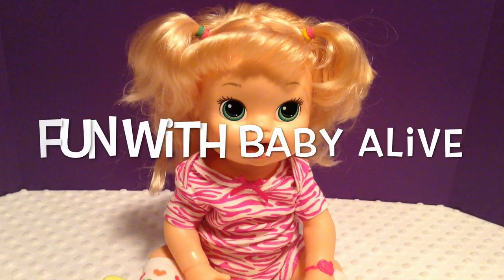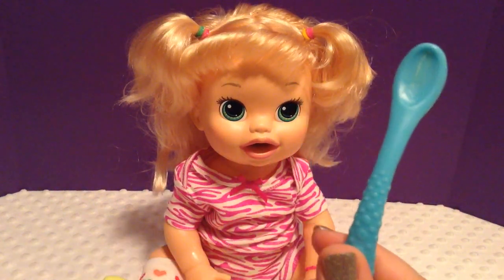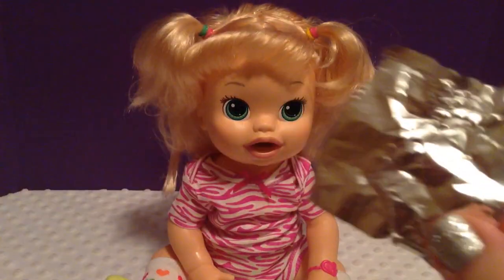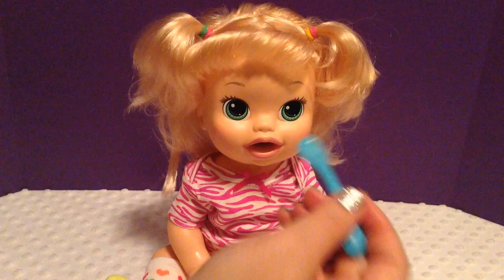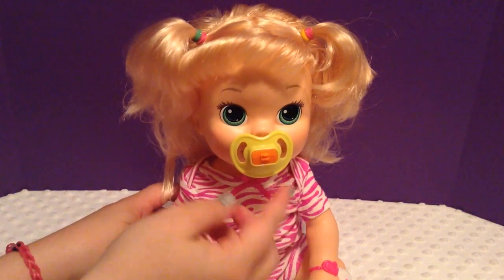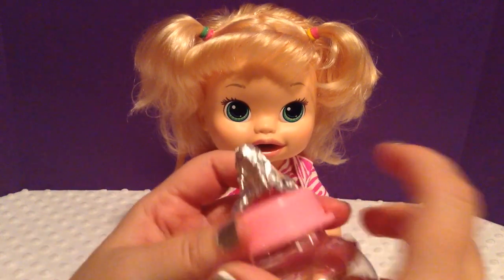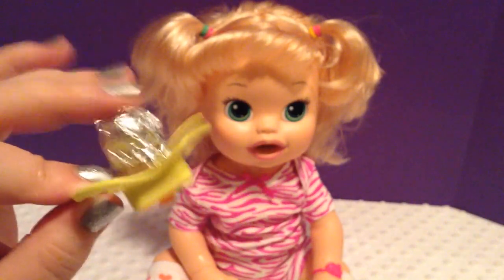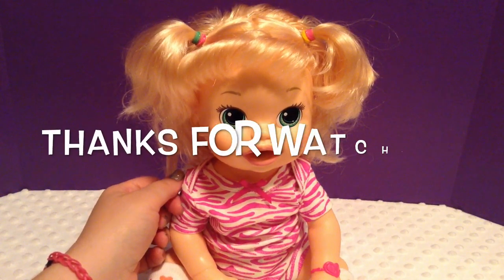How-To Make Baby Alive My Super Snackin' Baby Doll Pacifier, Bottle, and Spoon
Tutorial showing how-to make the Baby Alive My Super Snackin' Baby Doll a Pacifier, Bottle, and Spoon. The Baby Alive My Super Snackin' Baby Doll does not use magnets like many other Baby Alive dolls, so if you are wanting your doll to use a pacifier,  I will show you how to make working accessories for your Baby Alive doll in this video. :-)

Our last video:

Baby Alive Haul from Walmart and Dollar Tree!

Baby Alive My Super Snackin' Baby Doll Unboxing, Details, Feeding, and Changing

Baby Alive My Super Snackin Baby Doll Details and How to UnClog Her!

Baby Alive My Super Snackin' Baby Doll Eats PlayDoh Noodles with Poyoyo Chopsticks :-)

Baby Alive My Super Snackin' Baby Doll

Baby Alive Collection and Shoutouts

Vintage Baby Alive Doll Name Reveal and CONTEST

How to Clean and Powder Soft Face Baby Alive 2006 and 2009 Dolls

Soft Face Baby Alive Doll 2006 Beatrix Morning Routine

Vintage Kenner 1990 Baby Alive Doll

Baby Alive Kicks n Cuddles Newborn Doll and Shopkins Dribbles Bottle!

Vintage 1982 Baby Alive Doll with Lever!

Vintage 1974 Kenner BABY ALIVE Doll Unboxing

Vintage 1979 BABY ALIVE Doll Feeding and Changing Video

Vintage 1979 Kenner Baby Alive Doll Unboxing

Baby Alive Real Surprises Baby Doll is Sick

Baby Alive Get Well Kit Unboxing

Baby Alive Doll Clothes Unboxing & Name Announcement!

Baby Alive Doll Clothes Pretty Lil' Fashion Set Unboxing for My Baby All Gone Piper

Baby Alive Mini Vacation

Baby Alive Real Surprises Baby Doll Unboxing

Baby Alive Wets n Wiggles BOY Doll Sherlock Feeding and Changing!

Baby Alive Salon Chic Vanity Set

My Baby Alive Aleasha's Morning Routine

What is YOUR Dream Baby Alive??

Baby Alive My Baby All Gone Doll Feeding with Piper!

Baby Alive My Baby All Gone Unboxing

Baby Alive Super Refill Pack Unboxing

Baby Alive My Baby All Gone Hannah's Adventure

Baby Alive My Baby All Gone Not Working

A very Baby Alive Happy Birthday to Jade!

Baby Alive Sips n Cuddles Doll Feeding and Changing

Baby Alive Changing Time Baby Doll's Real Milk Bottle

Baby Alive Party Baby Doll Feeding and Changing

Baby Alive Better Now Baby Doll Meredith Moving Day and Bottle Feeding

Baby Alive Cute N' Comfy Hoodie Set Unboxing

Baby Alive 2006 Dolls Twins Feeding Video

Baby Alive Learns to Potty Doll Feeding and Potty Training